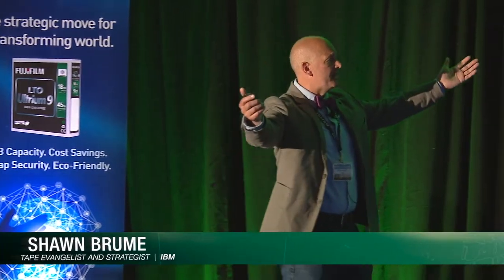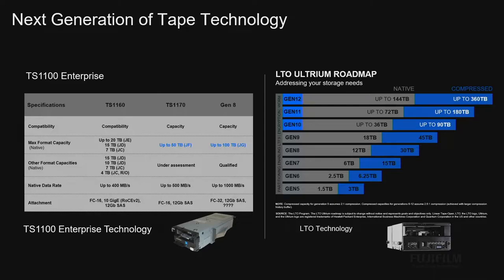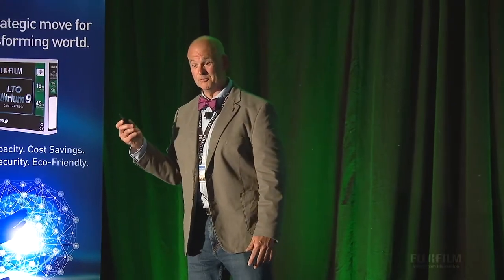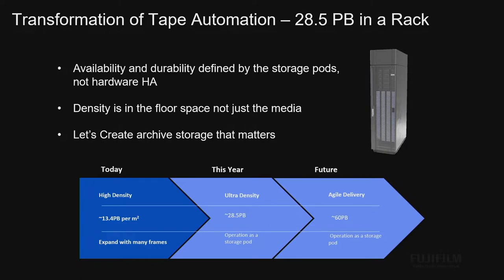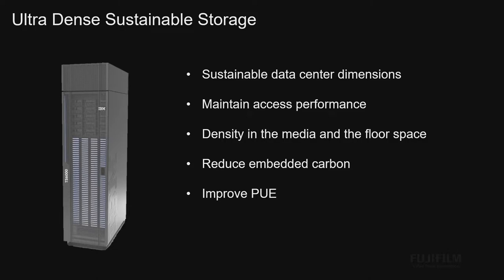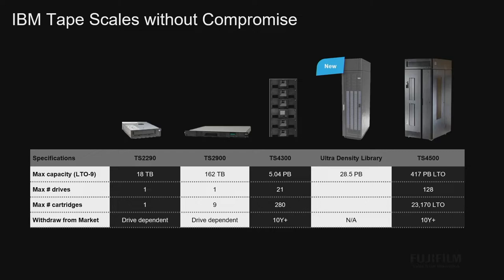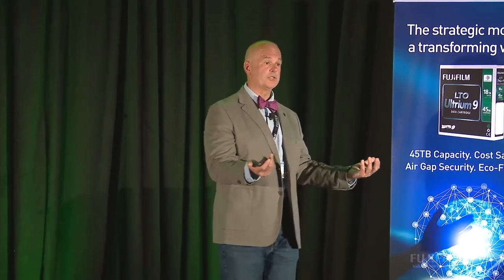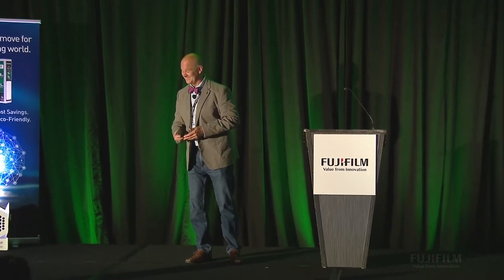Shawn Brume (tape innovation), “Tape Roadmaps and Tape Library Innovation”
Presenting at Fujifilm’s 12th Annual Global IT Executive Summit was Shawn Brume of IBM. With more than 20 years of experience in magnetic tape, Shawn is currently the Tape Evangelist and Strategist for IBM’s Data Retention Infrastructures team. In this segment of his presentation, Shawn reviews the IBM TS 1100 enterprise and LTO tape roadmaps. In addition, Shawn provides an introduction to new IBM tape library innovations. To view the full-length version of this video,